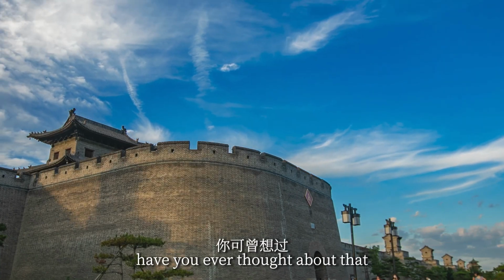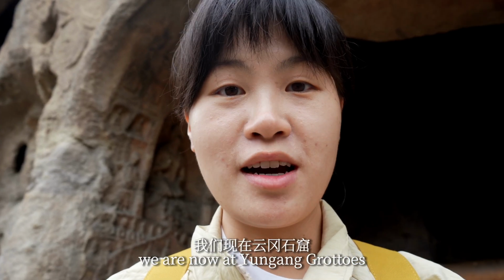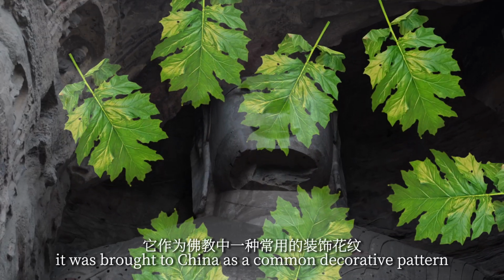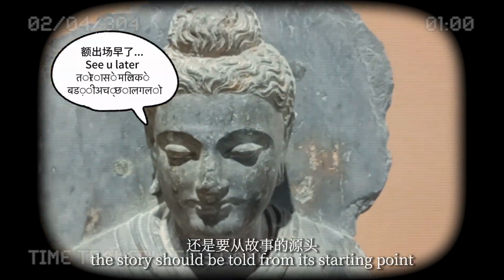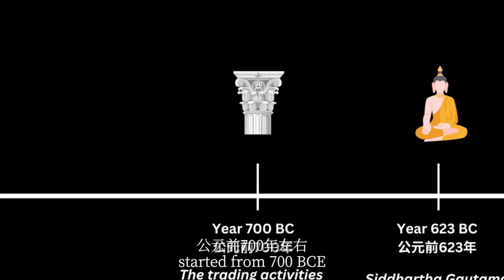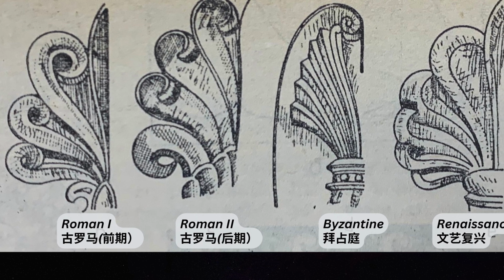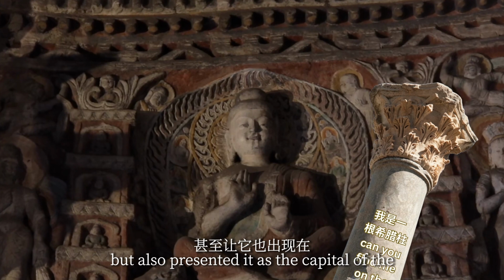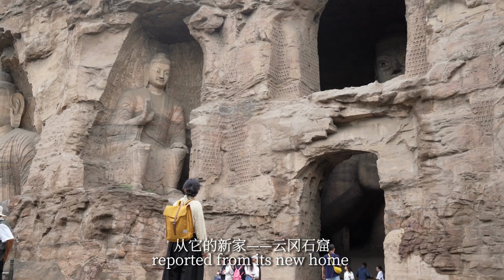A Pattern that has travelled for 5,000 years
This episode is about the adventurous journey of the so-called acanthus/palmette pattern from ancient Egypt to ancient Greece, then ancient India and China.

From a simple sketch of a lotus/papyrus/lily to the complex Chinese Scroll Grass pattern, what's involved is not just time but the trades, wars, craftsmen, and many intertwined civilisations.

This is one of the few examples that remind us that our cultures are much more connected than we perceive, so...PEACE & LOVE!!!

0:00 Intro
0:38 About Yungang Grottoes
1:07 The 'plant' / pattern - acanthus
1:53 The origin - Ancient Egypt
2:36 The development - Ancient Greece